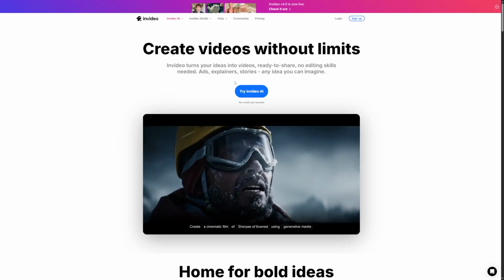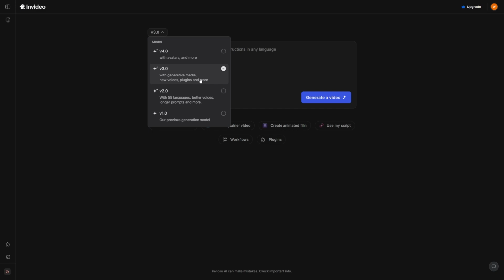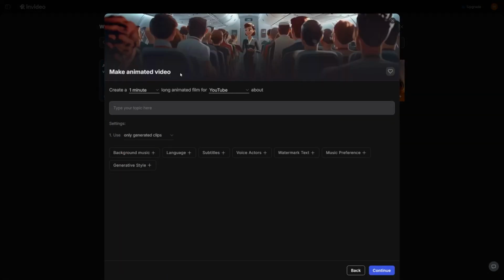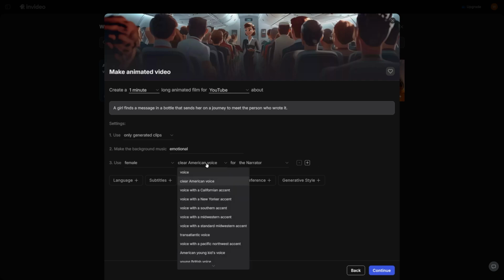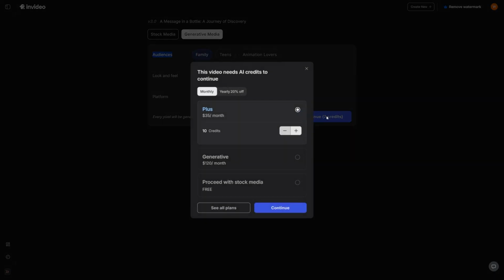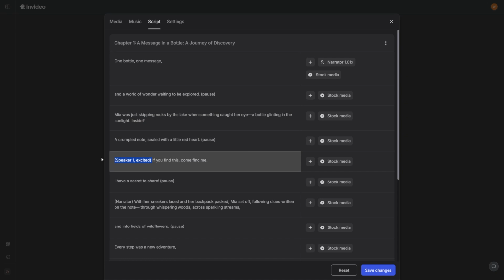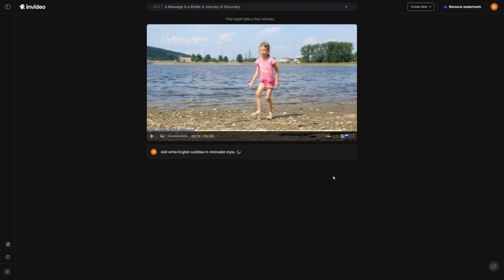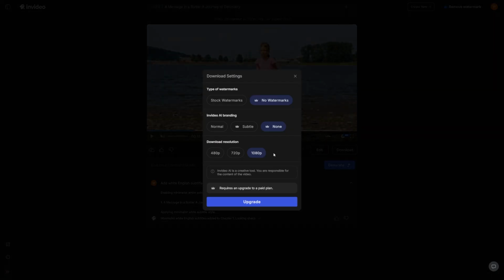How I Made a Full Animated Movie with InVideoAI No Experience Needed!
In this video, I’ll show you how I created an entire animated movie in one afternoon—without animation skills, expensive software, or a production team. You'll see the final result and learn how I did it using one free AI tool.
With Invideo AI, you can turn a simple story idea into a full animated video complete with characters, voiceovers, music, and scenes. No need to draw, film, or hire anyone just describe your idea and let the AI handle the rest.
I’ll guide you through every step: setting up Invideo AI, writing your prompt, customizing scenes, and generating your final video. Whether you're a content creator, marketer, or just curious, this tool is a game changer. Try it and see what you can build.

⌚ TIMESTAMPS
00:00 - Introduction
00:35 - Step 1 - InVideo Sign up
00:58 - Step 2 - Start Animated Workflow
02:00 - Step 3 - Write your Story Prompt
02:45 - Step 4 - Configure The Settings
03:50 - Step 5 - Generate the Video
04:30 - Step 6 - Review the Generated Story
05:12 - Step 7 - Make Script and Scene edits
06:07 - Step 8 - Customize Music, Special Effects, and Subtitles
06:40 - Step 9 - Add More Characters
07:07 - Step 10 - Final Adjustments